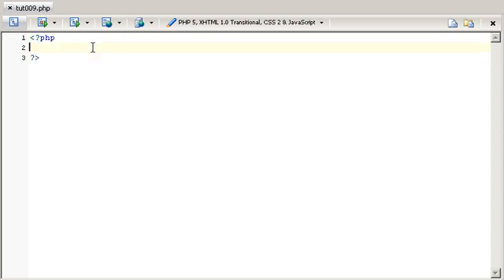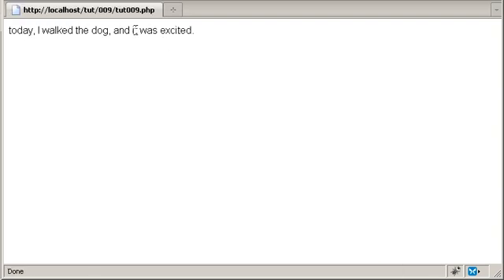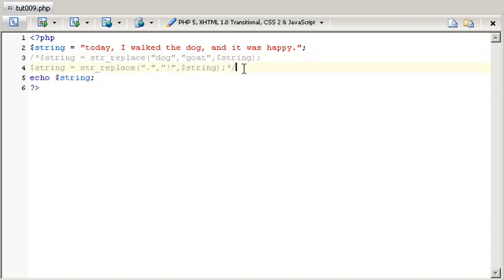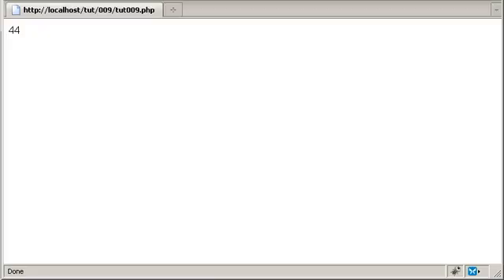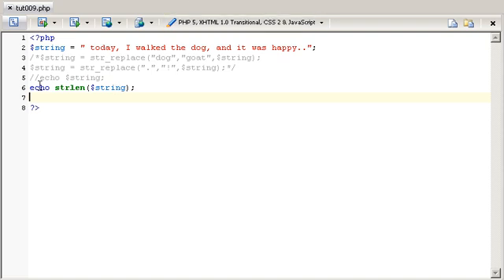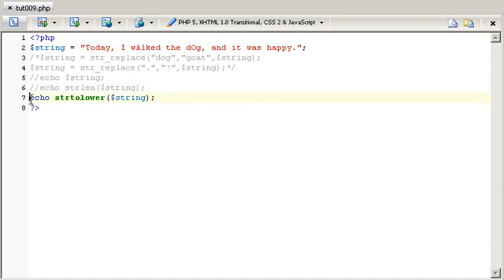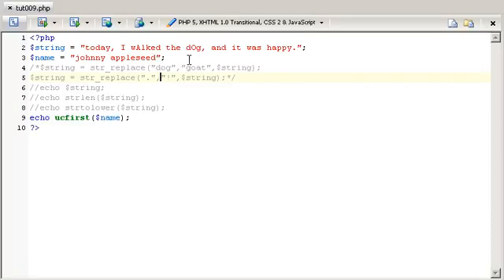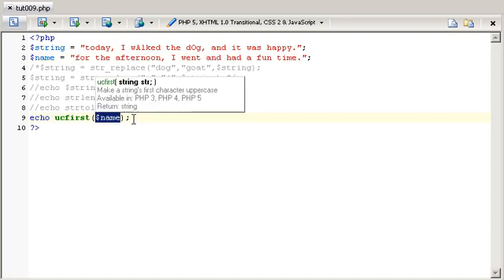PHP Tut 009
This one goes over 5 string functions: str_replace, strtoupper, strtolower, strlen, and ucfirst
Basics that you should know for the future.